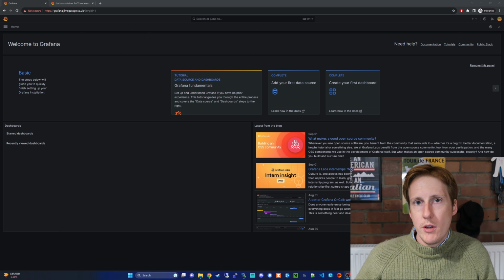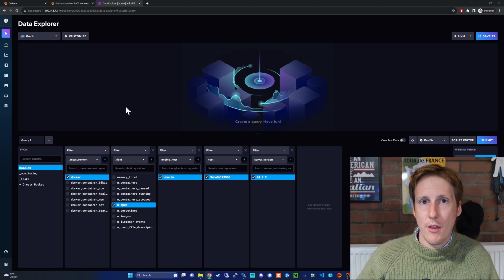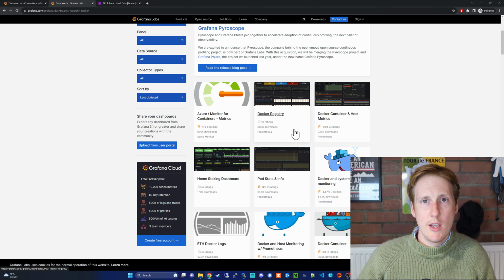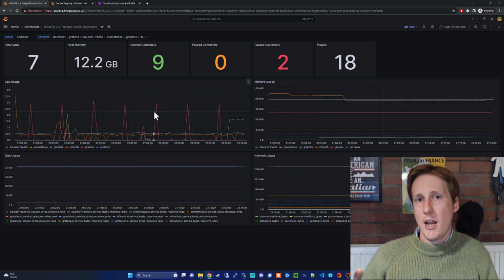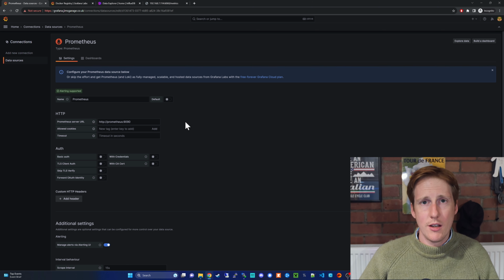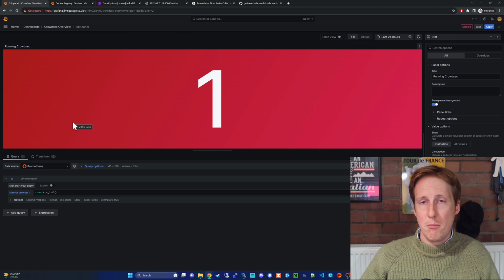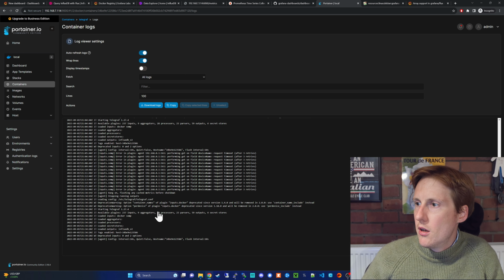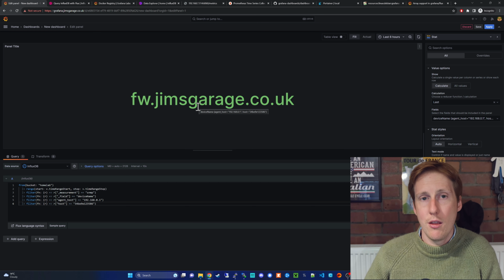Homelab Monitoring Made Easy - Part 2: Creating Dashboards For Docker, Crowdsec, and Sophos XG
This video shows you how to build dashboards for the metrics you have pulled from your services in video 1. In this video we'll deploy a Docker, @crowdsec , and @SophosCybersecurity XG Dashboard.

00:00 - Introduction to Dashboards
00:24 - Creating a Docker Dashboard
11:05 - CrowdSec Dashboard
18:30 - Sophos XG Dashboard